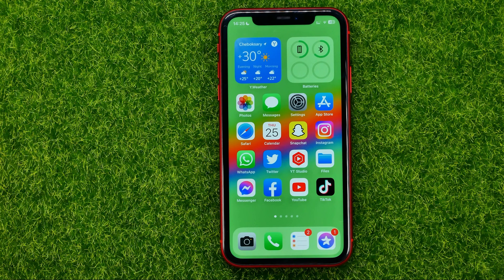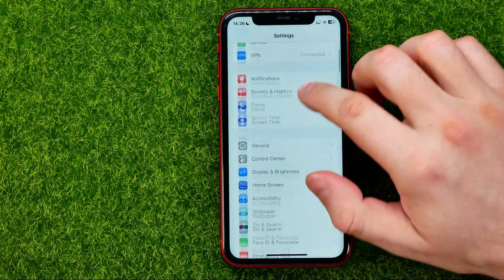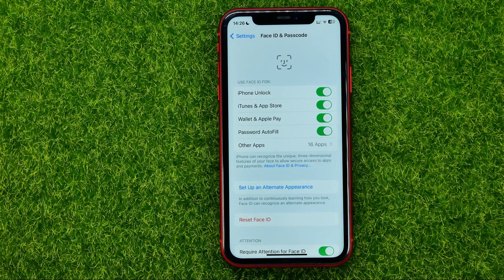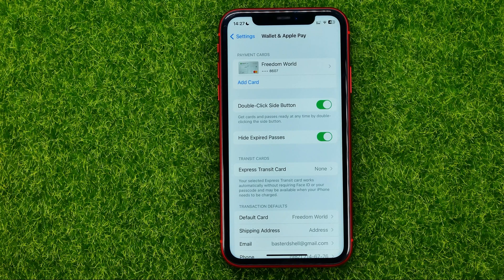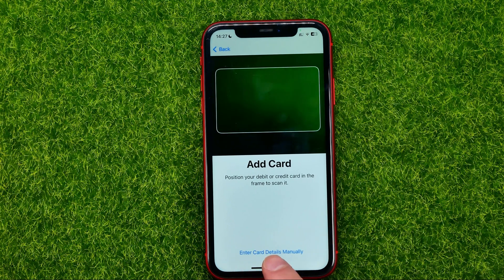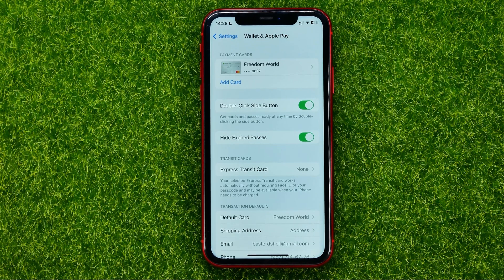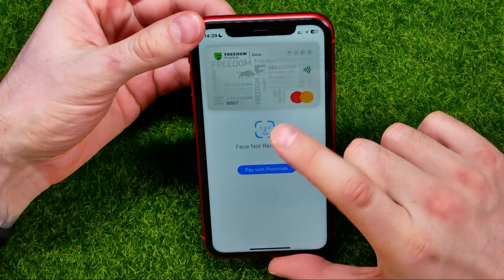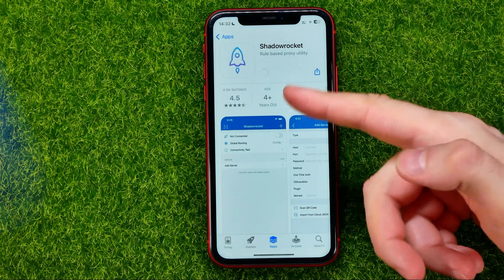How to Pay With Apple Pay - Full Guide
If you are looking for a video about how to pay with apple pay, here it is!
In this video I will show you how to use apple pay. Be sure to watch the video to the very end.
You will learn apple pay how to use. That's easy and simple to do from your phone.

00:00 - Intro
00:25 - How to pay with apple pay